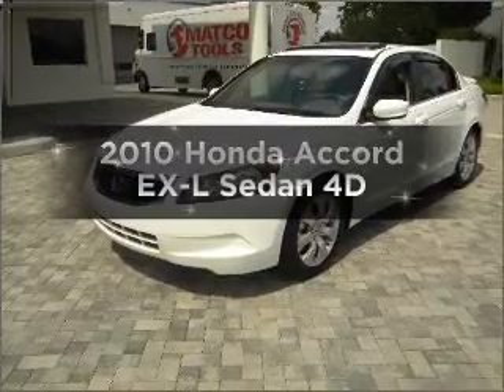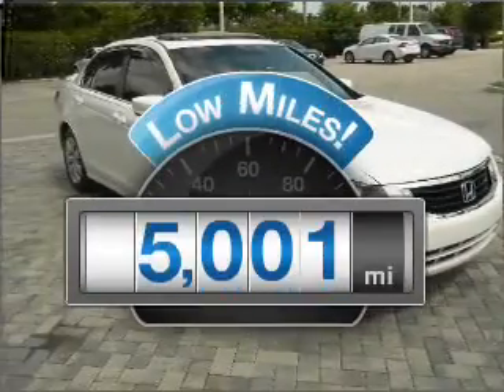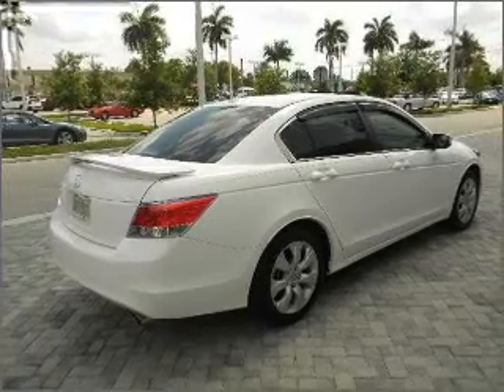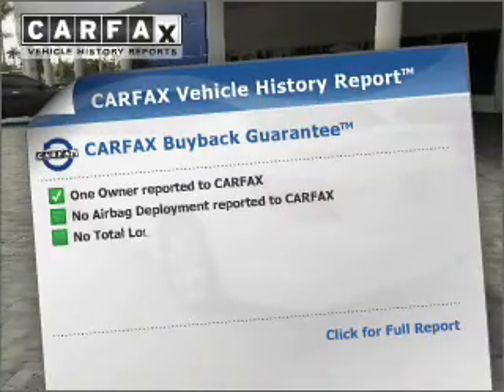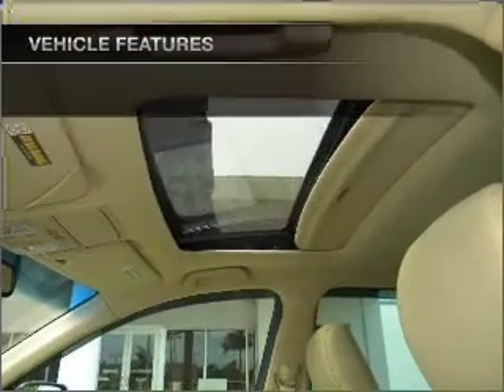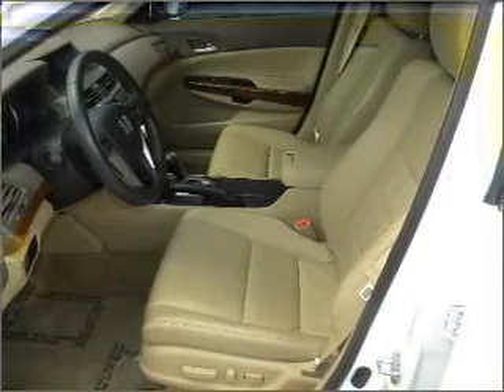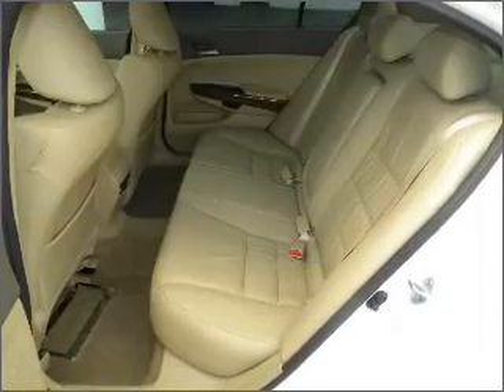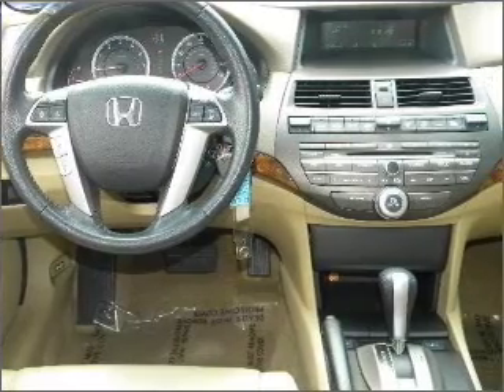2010 Honda Accord - Margate FL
Year: 2010
Make: Honda
Model: Accord
Trim: EX-L Sedan 4D
Engine: 4 cylinder VTEC 2.4 liter
Transmission:
Color: White
Mileage: 5001
Address:
2250 N. State Road 7